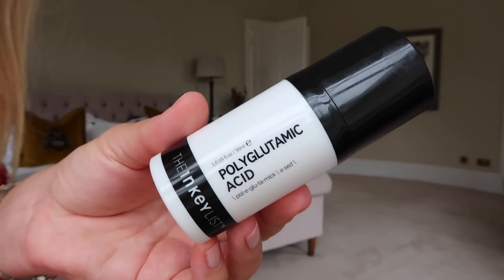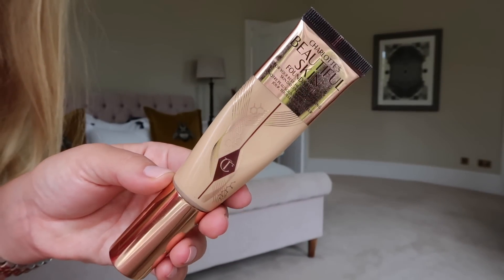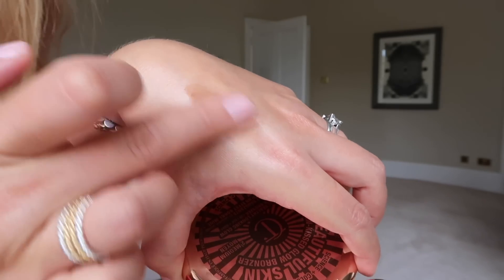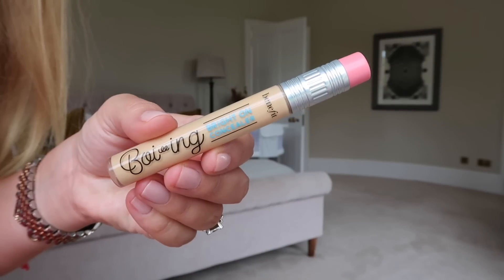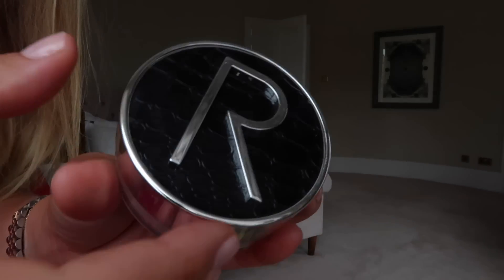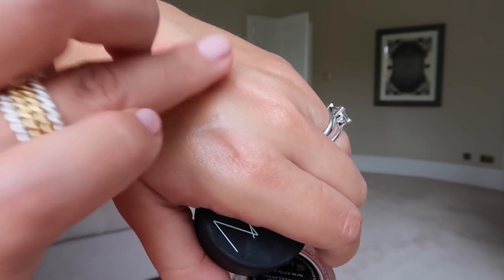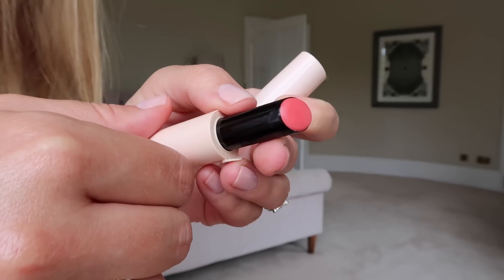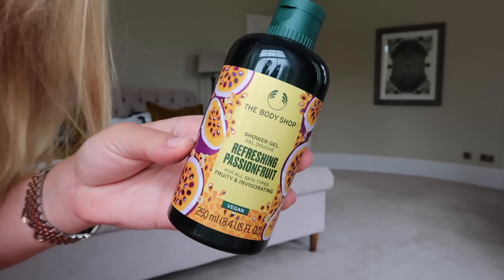Summer BEAUTY FAVOURITES - 2022 | Fleur De Force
I haven't been doing monthly favourites recently, so I really wanted to share some items I've been loving recently…